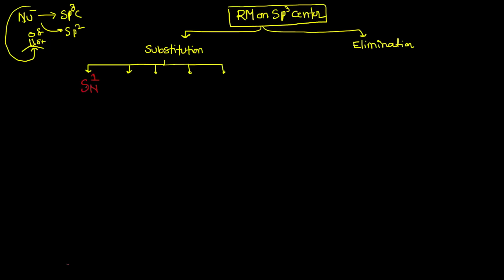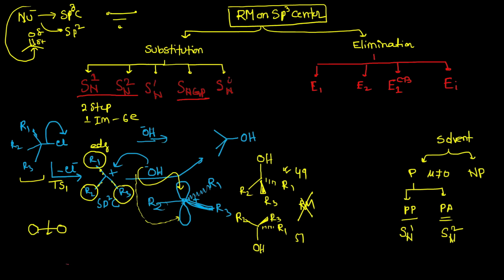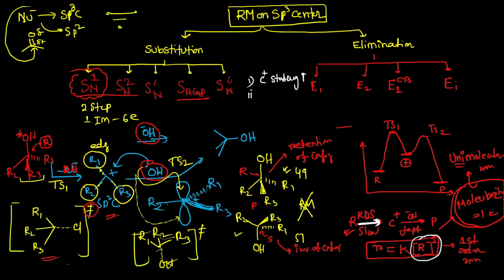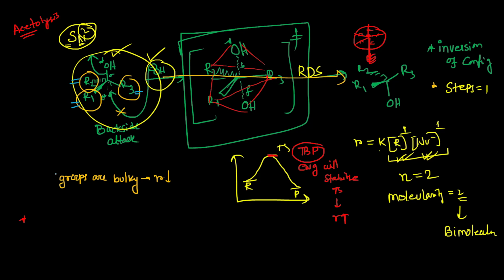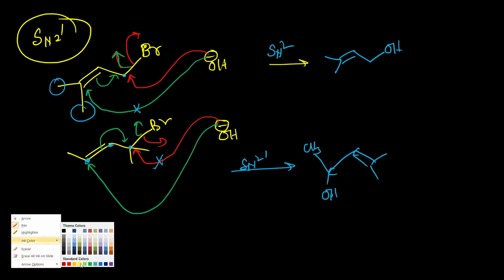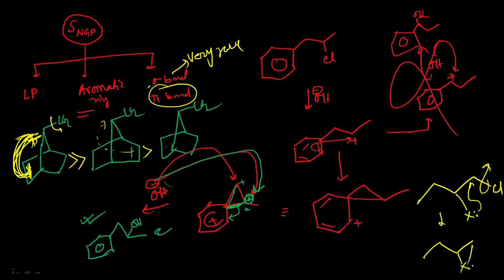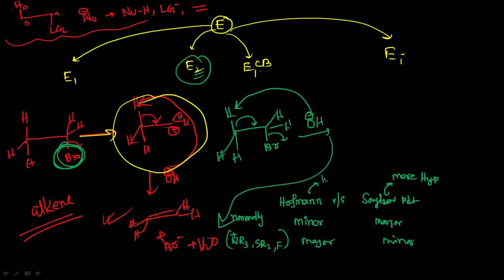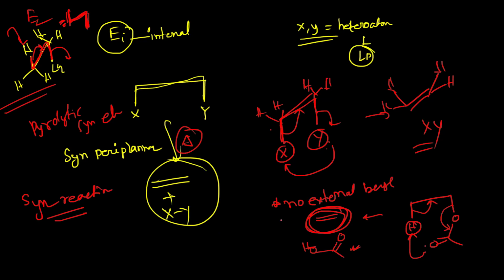ALL SUBSTITUTION AND ELIMINATION REACTION IN ONE SHOT /SN1 SN2 SNGP SNI SN' DASH E1 E2 E1CB EI